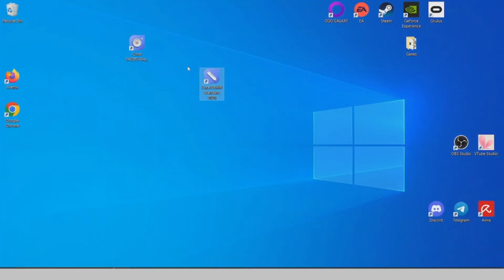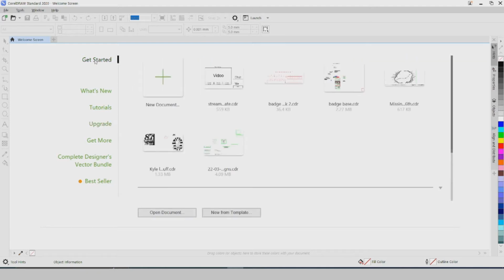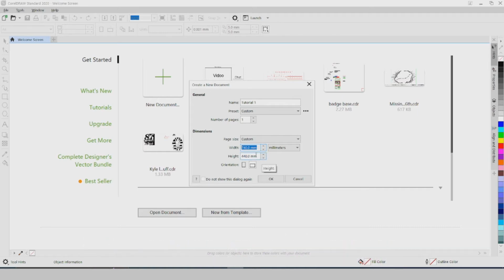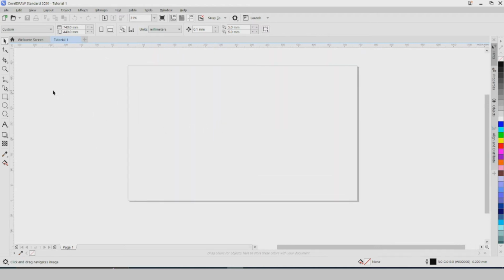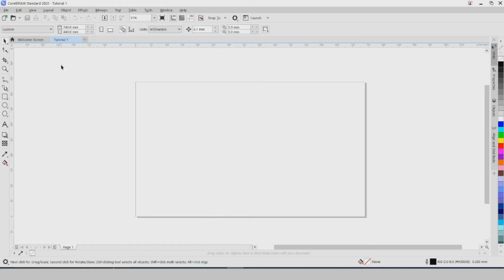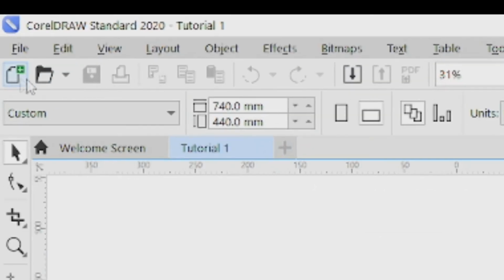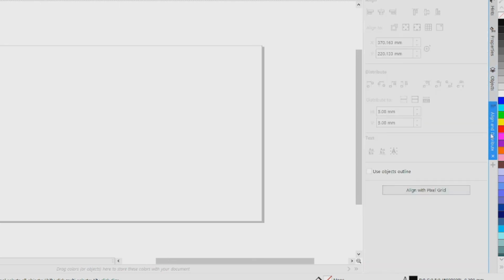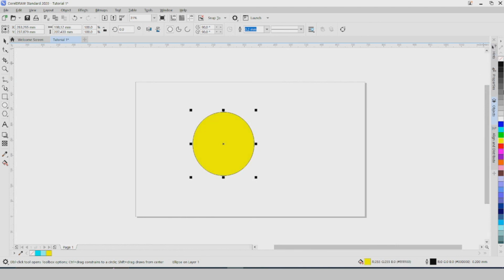1 - Introduction to CorelDraw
This video is intended to introduce learners on our laser cafe & Learn Create Sell courses to corelDraw.